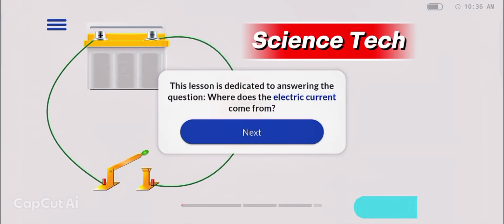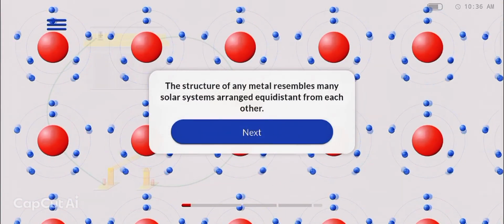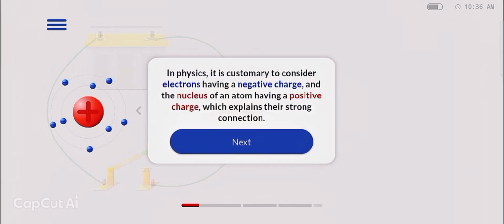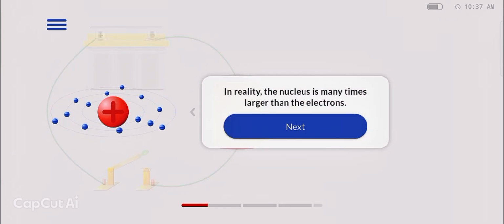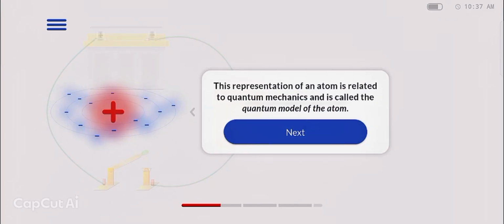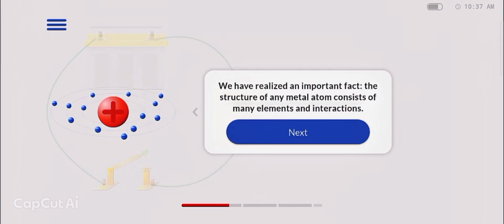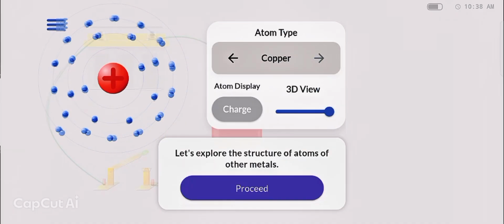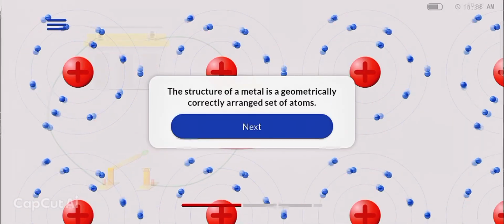How Electricity Moves in Metals! ⚡🔋 (Shocking Truth) How electricity work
How Electricity Moves in Metals! ⚡🔋 (Shocking Truth) How electricity work PhysicsFun Electricity Ever wondered what actually happens inside a metal when current flows? ⚡ This simple experiment with an aluminum can explains the hidden structure of metals and how positive and negative charges move! 🤯🔋
Watch till the end to see the science magic! Drop a ⚡ in the comments if you love science facts! 🚀 How electricity works
Structure of metals animation
Positive and negative charges
Aluminum can experiment
Electric current in copper and aluminum
Science experiments for students
Easy physics demonstrations